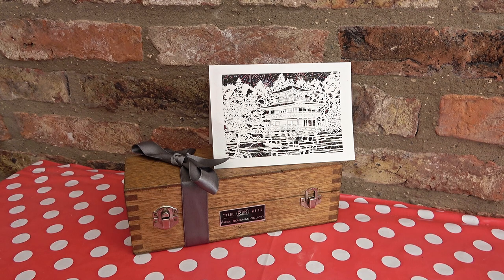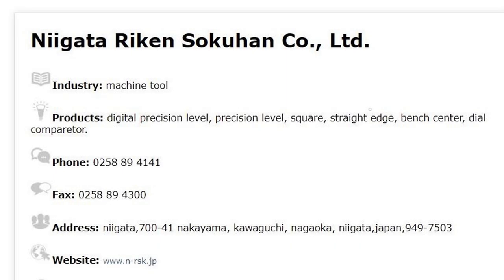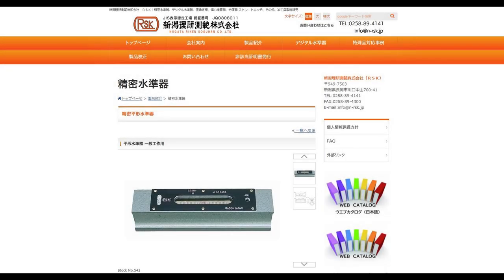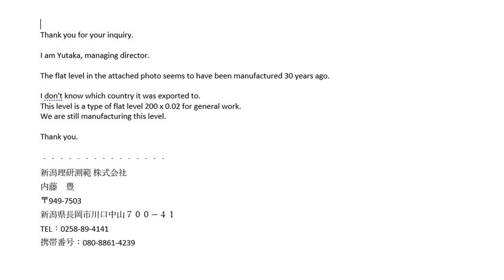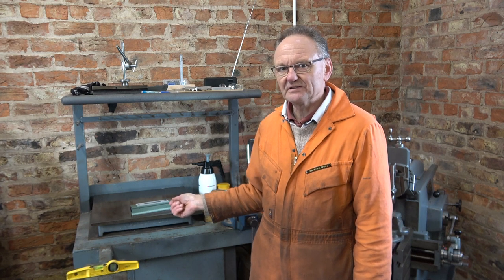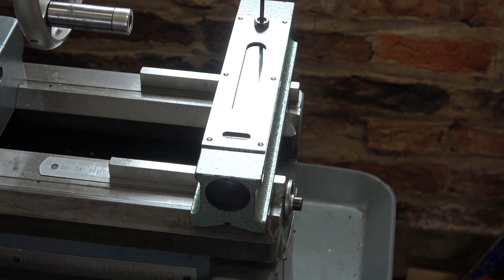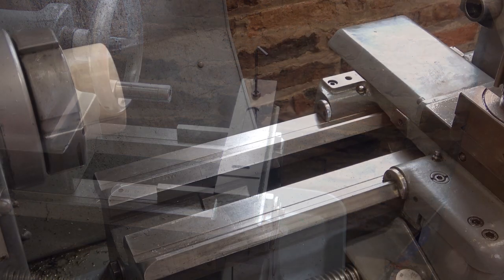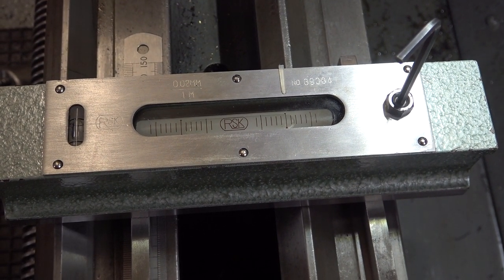HS61 Levelling check on my Harrison 140 lathe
In previous videos I have tested the bed wear and machining accuracy of my Harrison 140 lathe.  There was some error and I needed to check whether there was any twist on my lathe bed. I bought a machinist’s level and this video shows the results. The channel I mention in the video called ‘Our Time in Tokyo’ is on this